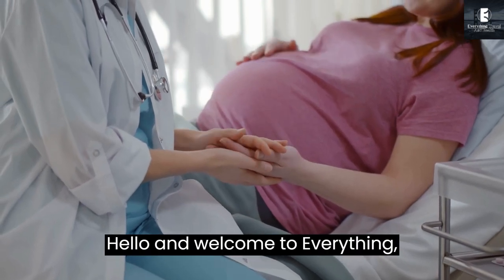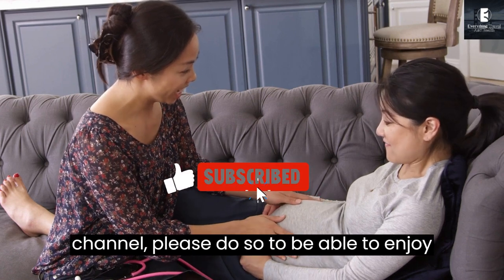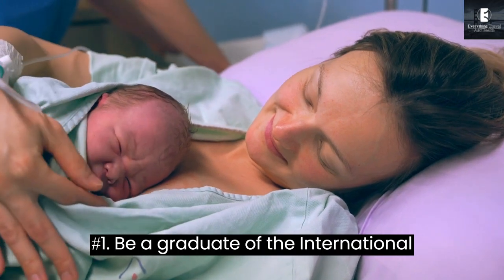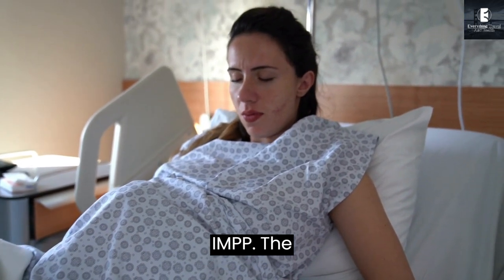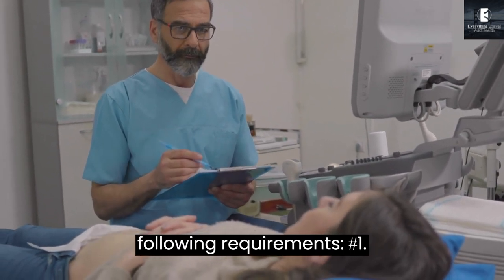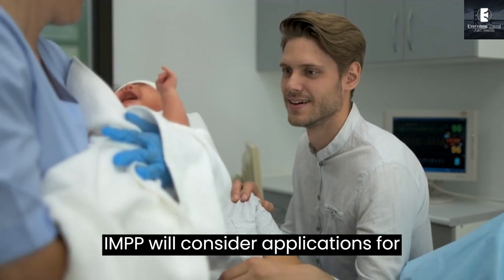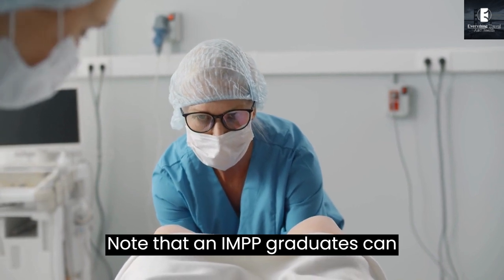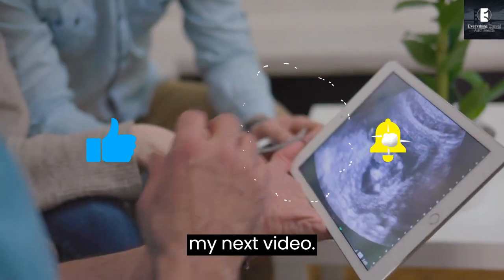Work in Canada As A Midwife | Step by Step Guide on How to Become Registered In Ontario As A Midwife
Work in Canada As A Midwife | A Step by Step Guide on How to Become Registered In Ontario As A Midwife

Dreaming of working as a midwife in Canada? Look no further! In this comprehensive step-by-step guide, I'll walk you through the process of becoming a registered midwife in Ontario. Whether you're a recent graduate or an experienced practitioner, this video is your ultimate resource to kickstart your career in Canada. Discover the exact requirements, qualifications, and necessary steps to achieve your dream of practicing midwifery in the beautiful province of Ontario. Don't let bureaucracy hold you back - watch this video and start your journey towards a fulfilling career as a midwife in Canada today!